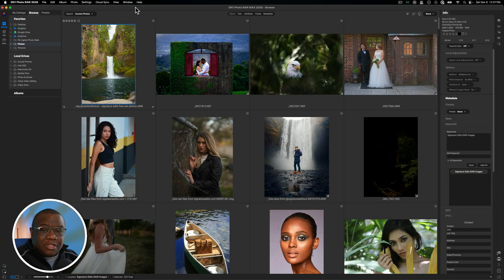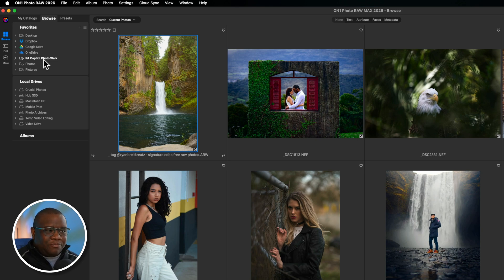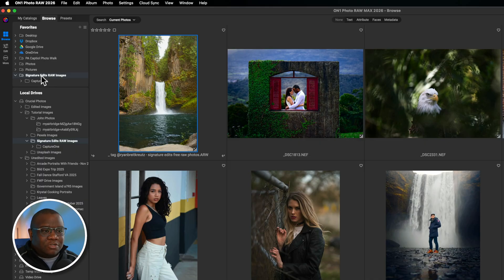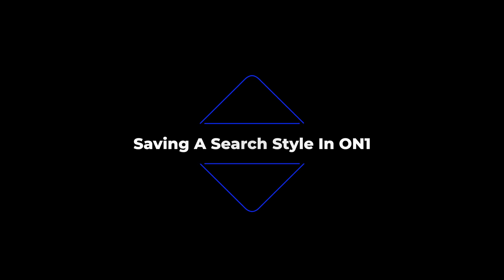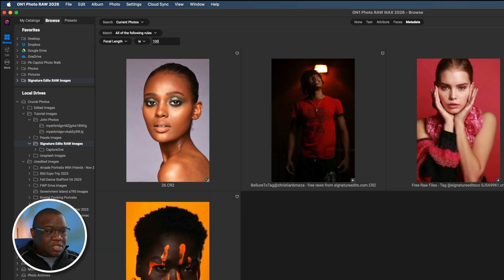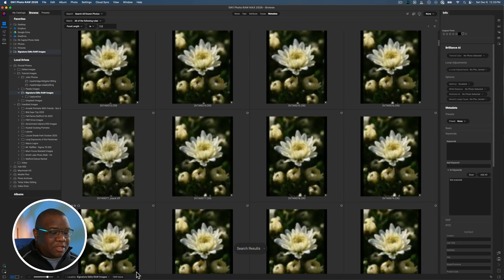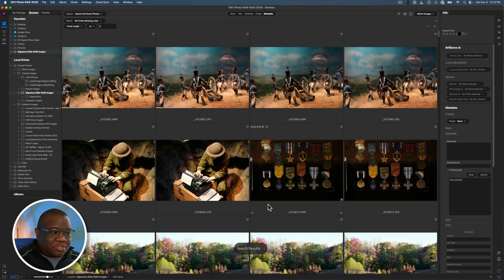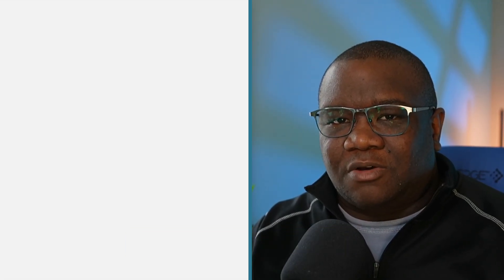Do You Still Need to Catalog Photos in ON1 2026?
Are you tired of managing complex catalogs, or wondering if there's a simpler way to organize your photos in ON1 Photo RAW 2026? In this video, I'm explaining why you no longer need to use cataloged folders! Discover how ON1 Photo RAW 2026's improved direct browsing and file handling capabilities make traditional catalogs less essential, simplifying your workflow and saving you time. Perfect for beginner photographers wanting to make their photos look good with a streamlined process, or anyone looking to make their pictures look better by adopting a more flexible and efficient photo management system. Get ready to rethink your ON1 workflow!

🔗🔗🔗 Get connected! 🔗🔗🔗

00:00 - Intro
00:25 - Adding Favorite Folders To ON1 Navigation
05:18 - Speed of Opening Images Into Edit Workspace
11:39 - Keyword AI Scanning
13:57 - Outro